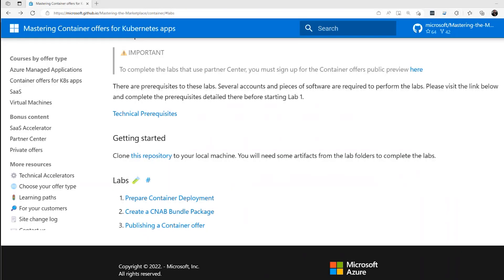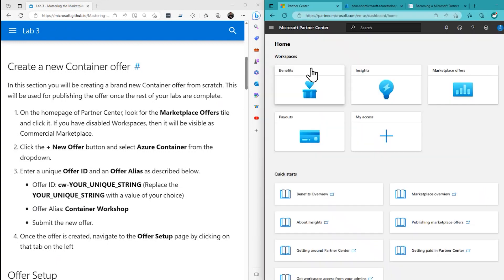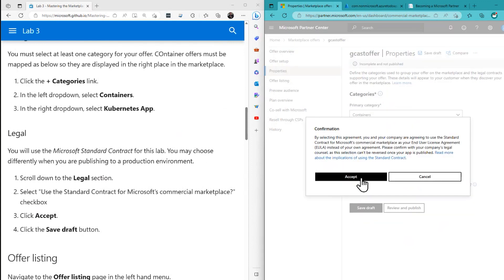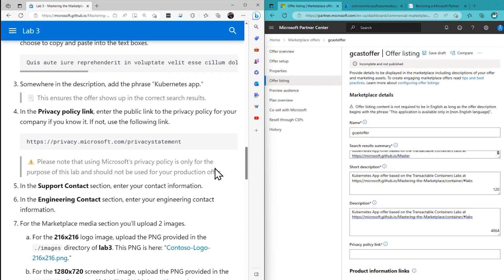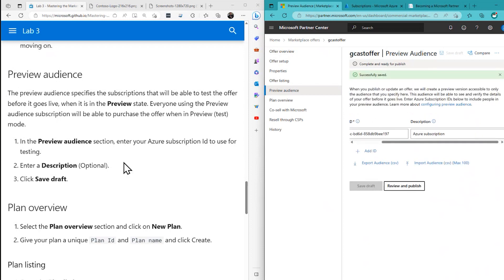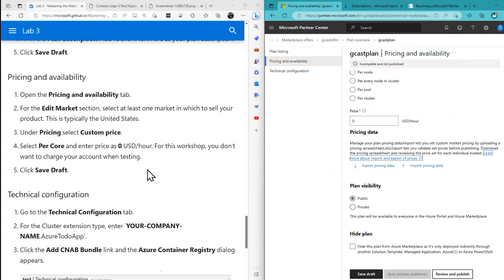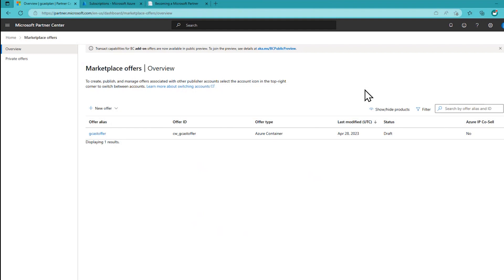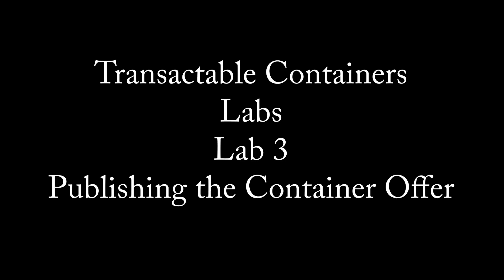Transactable Containers Labs, Lab 3: Publishing the Container Offer [GCast 153]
A walkthrough of Lab 3 of the Transactable Containers labs
Learn how a Microsoft partner can create, package, and submit a Kubernetes application to the Azure marketplace

This video walks through Lab 3 in which you publish your container offer to the Azure Marketplace.